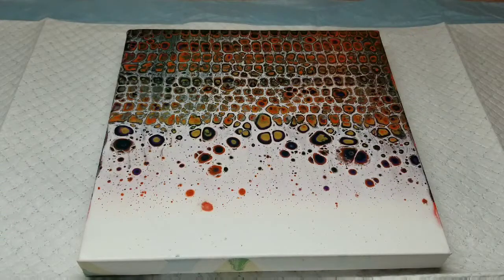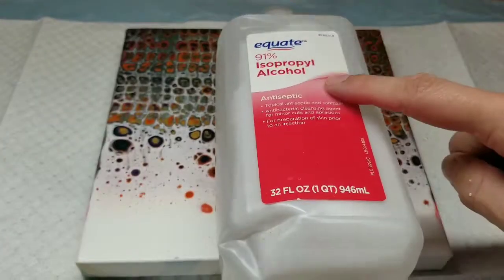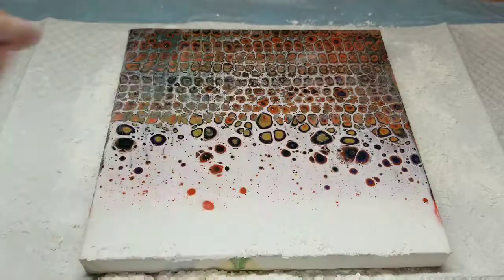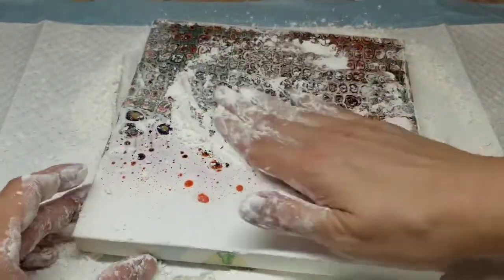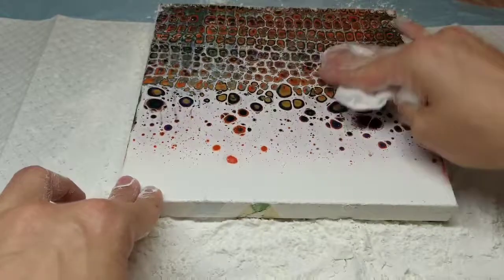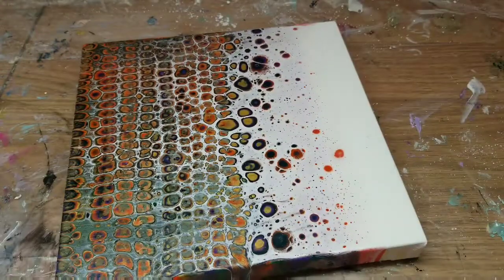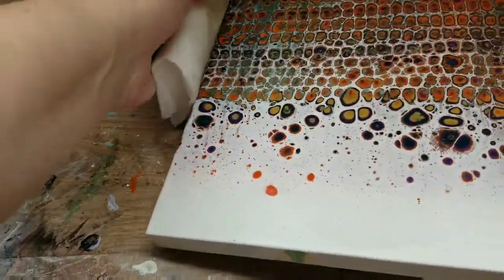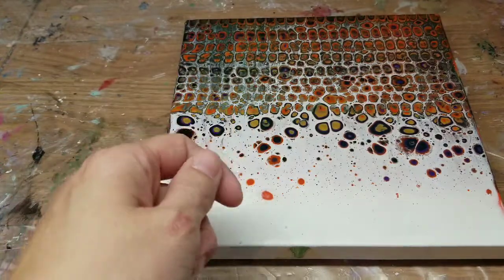Preparing my Chameleon Cell Pour for Varnish | Acrylic Paint Pouring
A step by step talk through of how I get my paintings ready for a varnish

Original Creator of Chameleon Cell Technique Instagram:  @chameleonjones_art